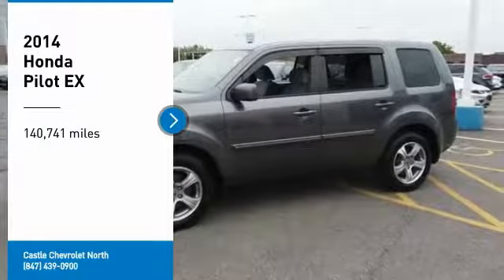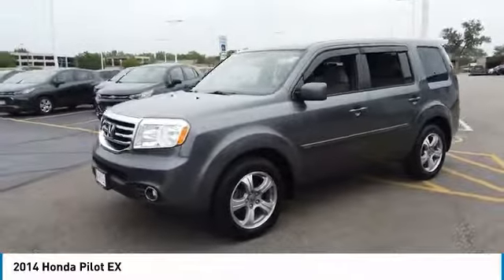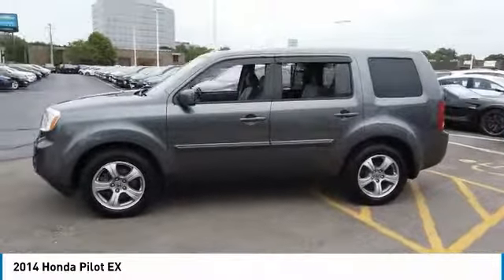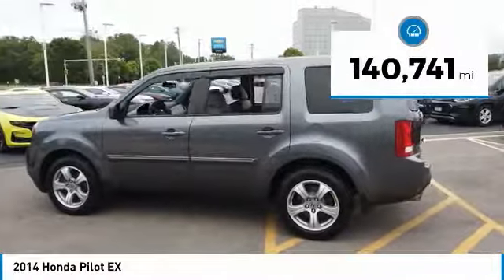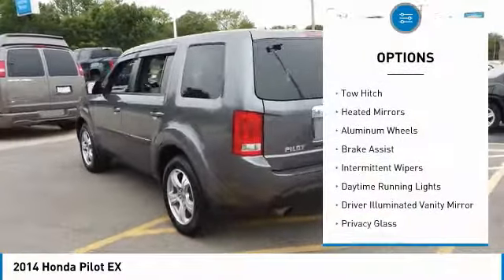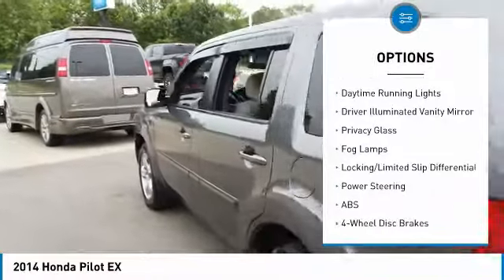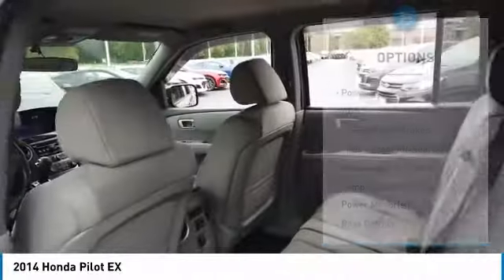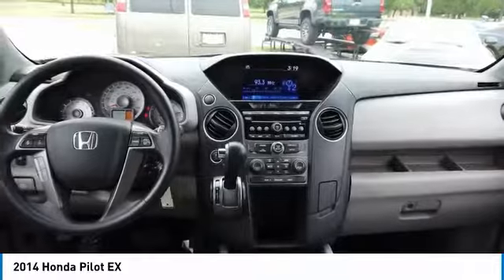2014 Honda Pilot 64551B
2014 HONDA PILOT Elk Grove Village, IL
Stock# 64551B

175 N. Arlington Heights Rd.

4WD, THIRD ROW, LEATHER, 8 PASSENGER SEATING, LOADS OF SPACE WITH A SLEEK LOOK AND A GREAT PRICE TO MATCH!!! CASTLE CHEVROLET NORTH HAS IT!! This 2014 Honda Pilot EX is ready to get back out on the open road!! This ride comes to you in a sleek Gray exterior that is the perfect match for the Gray interior that comes with leather seating throughout!! Worried about getting out of tight spaces?! Worry no more this ride comes with a back up camera!! With room for 8 passengers running out of room wont be a problem!! Winter will be a breeze with the 4WD capabilities!! Could there be anything else?! Of course!! Power windows, power door locks, power mirrors are all coming standard!! Do not wait, hurry on down to Castle Chevrolet North and scoop up this beauty while it is still here!!